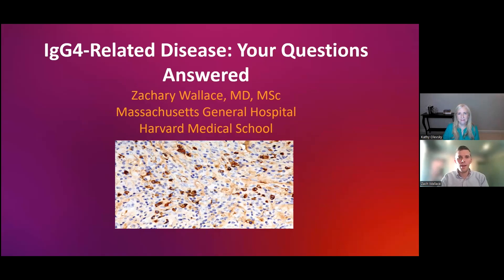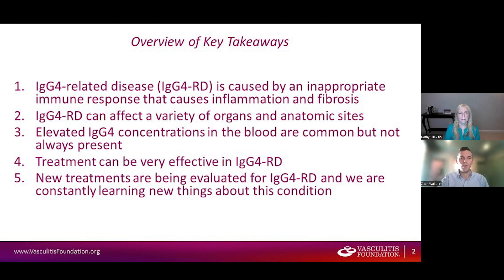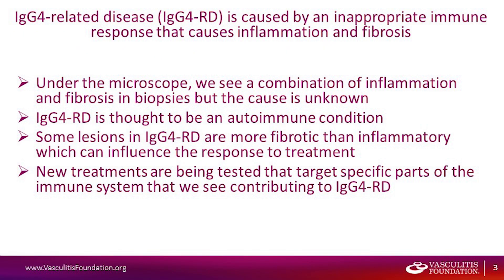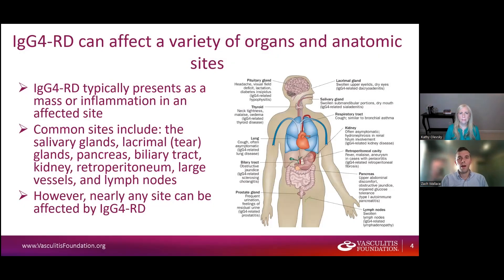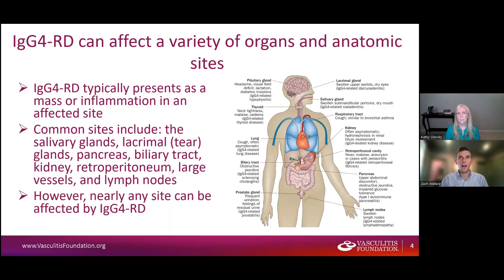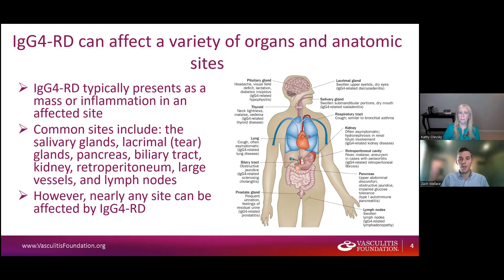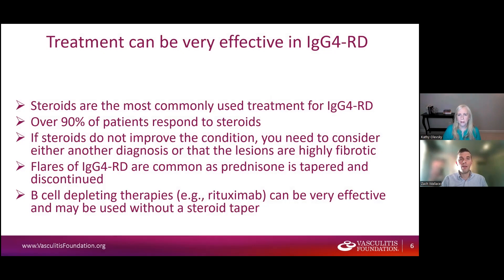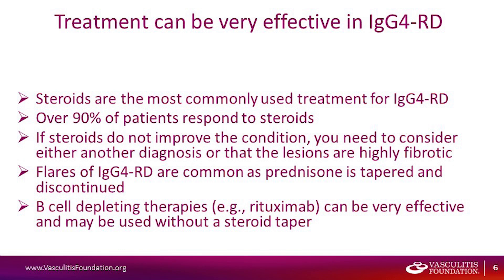IgG4 Related Disease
Connect with the IgG4ward Foundation to learn more about IgG4 related diseases at igg4ward.org

2:21 Five key takeaways about IgG4RD.
4:09 IgG4RD is an inflammatory autoimmune disease.
4:50 Fibrotic vs. inflammatory lesions.
6:13 Organs typically affected by IgG4RD.
8:51 IgG4 are common, but not always present.
10:05 Treatment for IgG4
11:56 New treatments are being evaluated.

If you’re living or loving someone with IgG4-Related Disease (IgG4-RD), what do you need to know? How is this condition related to vasculitis? In this webinar, rheumatologist Zach Wallace, MD, MS, breaks down the fundamentals of this complex, rare immune-mediated condition that–if left untreated–can cause fibro-inflammatory lesions nearly anywhere in the body as well as irreversible organ damage. He explains what it is, how it’s diagnosed, and the best tips and strategies for treating and managing the disease. He also answers some common (and uncommon) questions from people affected by IgG4-RD.
Introducing Dr. Zach Wallace 0:18